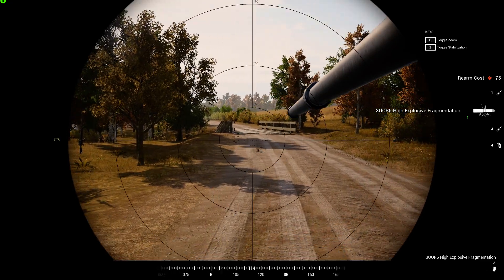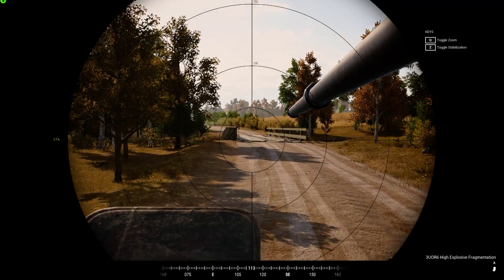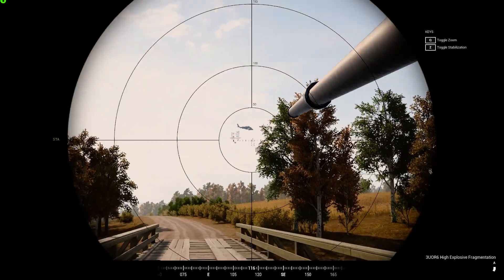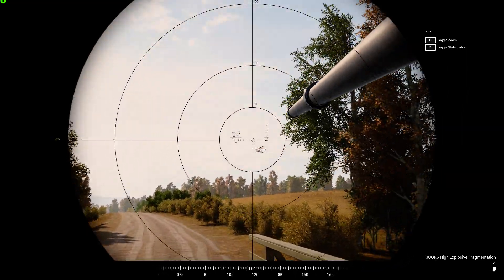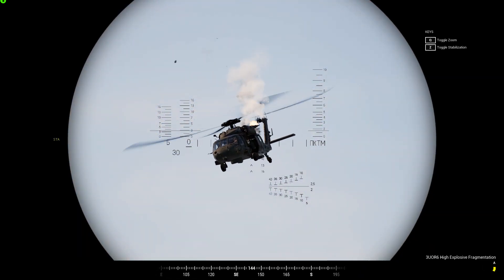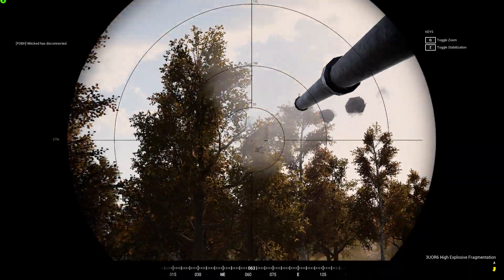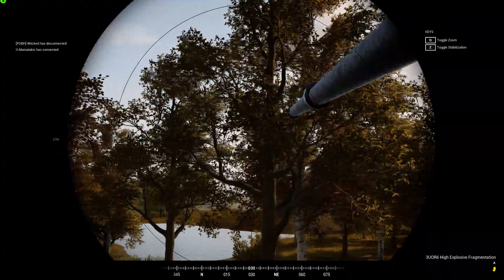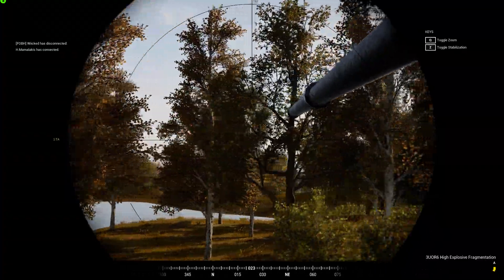funny btr memes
GPU: GeForce RTX 2060
CPU: AMD Ryzen 5 3600 6-Core Processor
Memory: 16 GB RAM (15.95 GB RAM usable)
Current resolution: 1920 x 1080, 60Hz
Operating system: